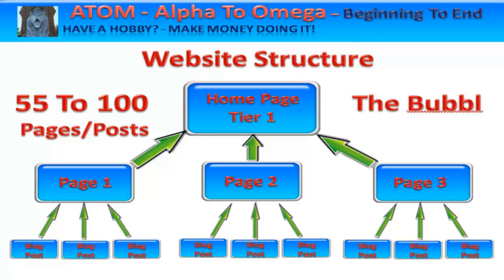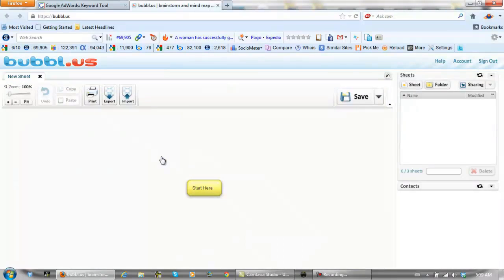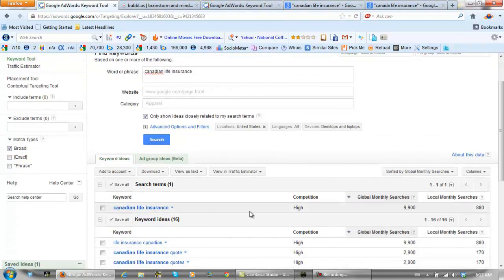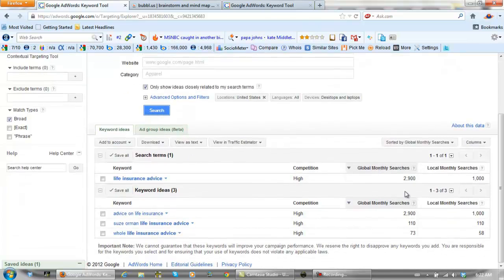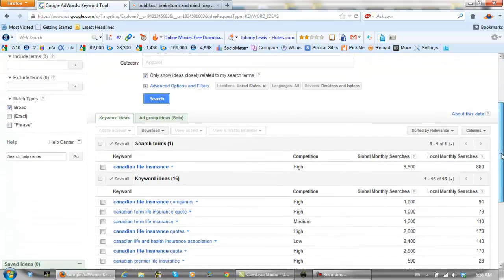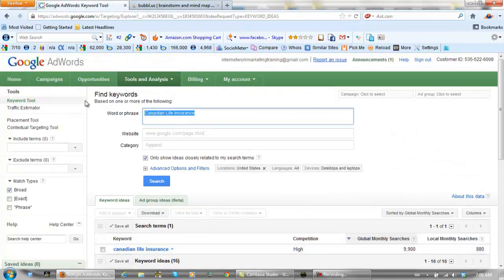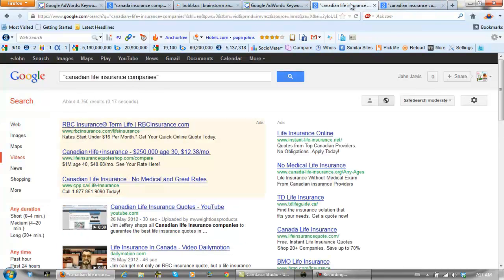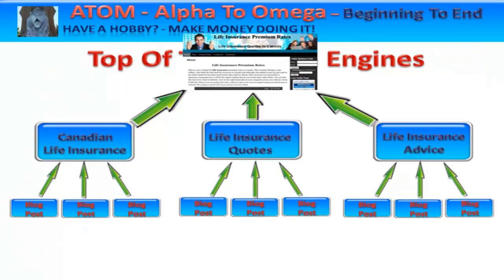Internet Marketing Training Programs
This video is from a new internet marketing training course that is being launched October 15th, 2012.

The PDIMI is about to open their doors for the ATOM internet marketing training program, which stands for Alpha To Omega, Beginning To End.

Internet marketing training programs like this are scarce.

Search engine marketing training will be included. This course covers everything from setting up a blog for SEO purposes, all the way up to getting 1,000 visitors daily.

If you are looking for one of the best marketing training programs ever, here is my YouTube channel: